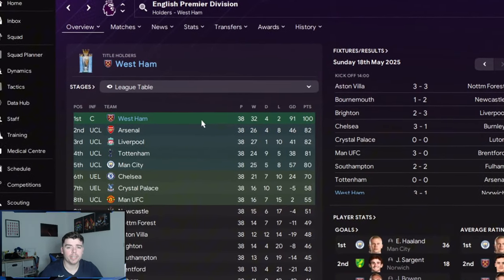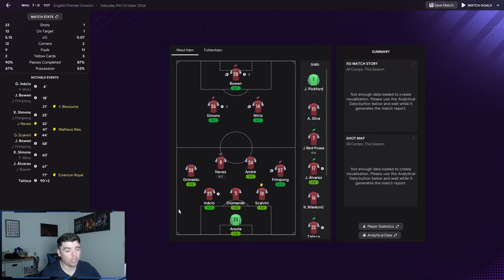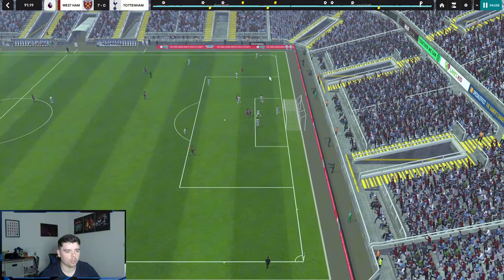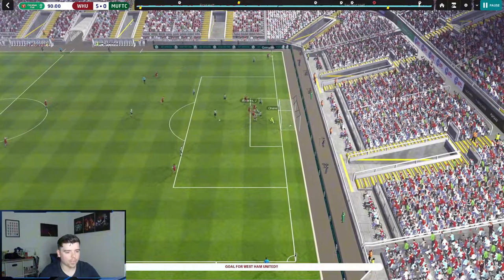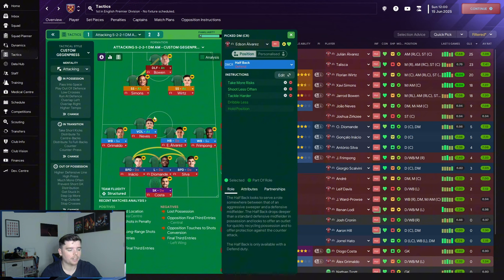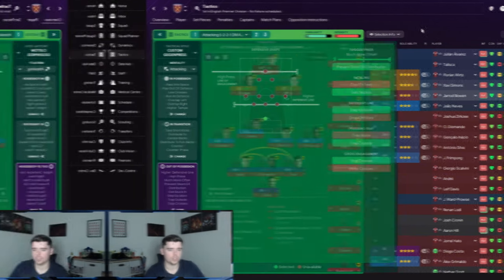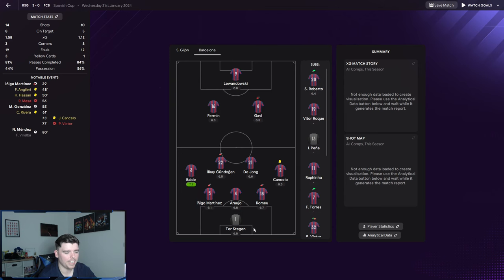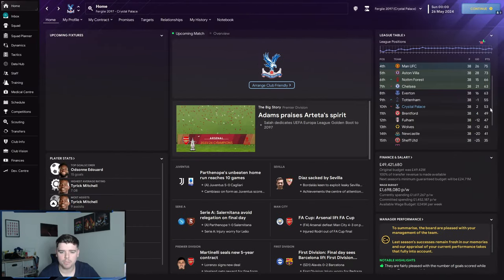DOMINATE WITH THIS INSANE WING PLAY 5221 - BEST FM24 TACTICS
I FOUND A PERFECT 5221 TACTIC THAT PLAYS BEAUTIFUL FOOTBALL!
MAKE SURE TO WATCH TILL THE END TO SEE TO USE THE TACTIC FOR YOURSELF!